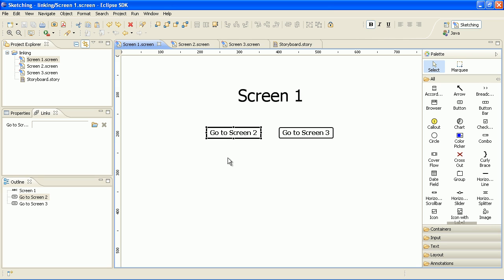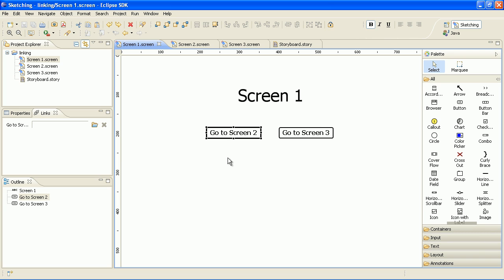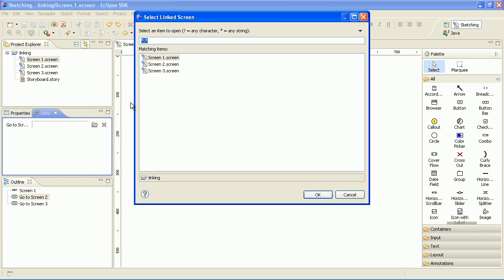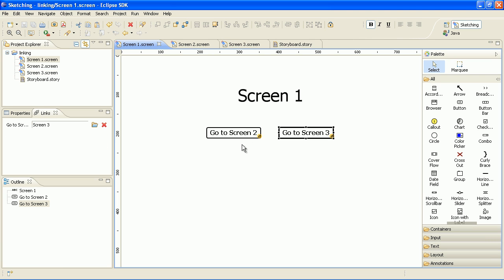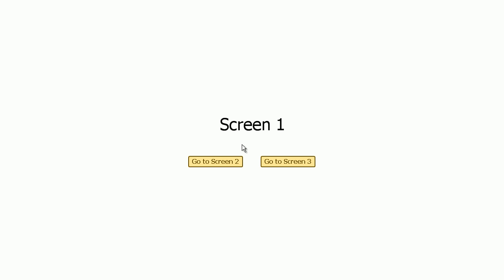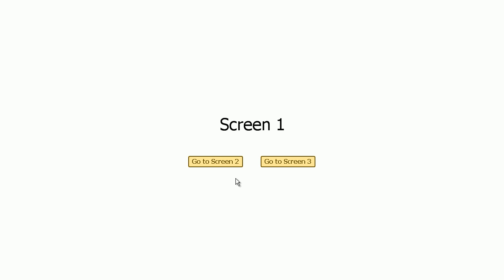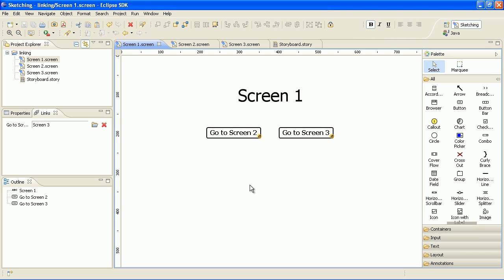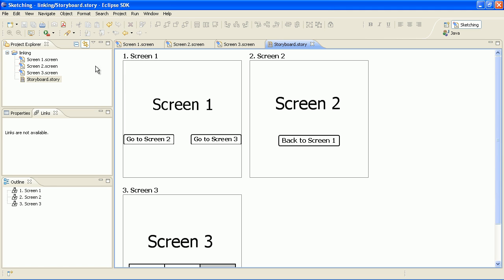Using linking for interactivity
This screencast shows you how to use linking in WireframeSketcher to create interactive prototypes, test them in full-screen mode and export them to clickable PDF.